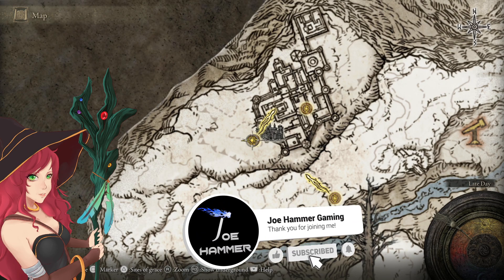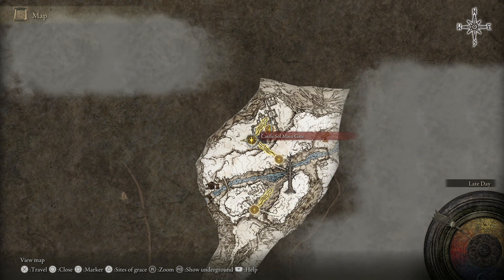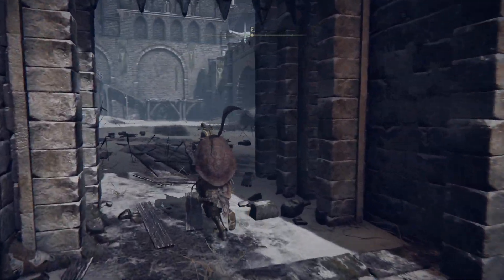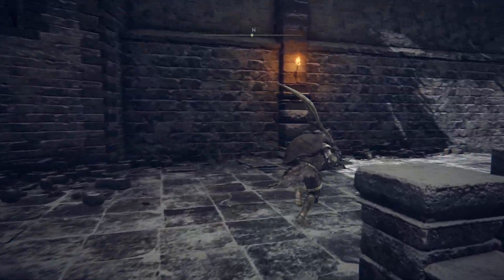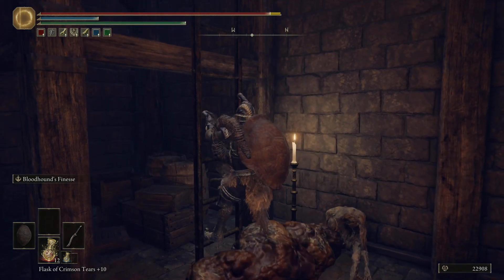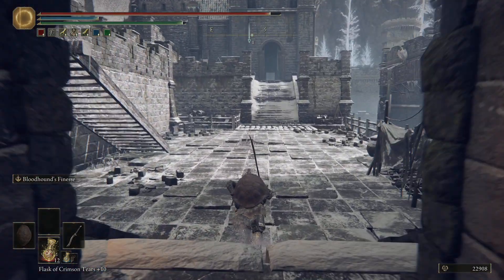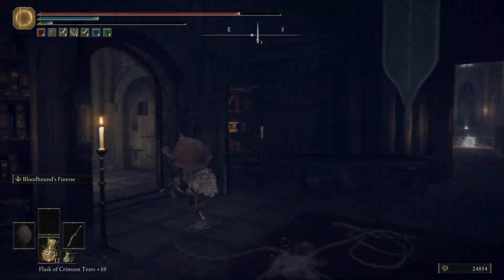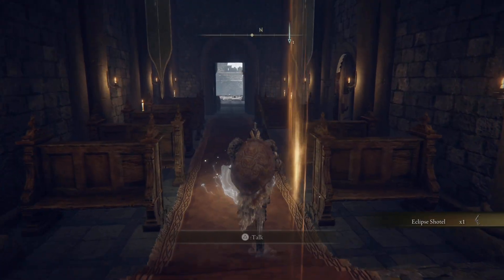How To Get Eclipse Shotel Elden Ring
0:00 Eclipse Shotel Map Location
1:00 Explaining How To Get The Eclipse Shotel Elden RIng
1:30 Eclipse Shotel Location Outro